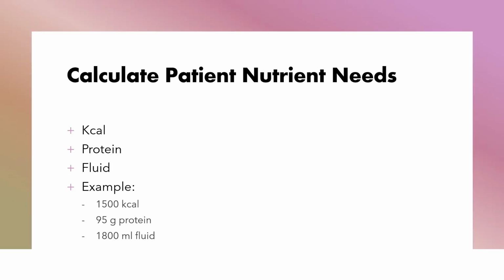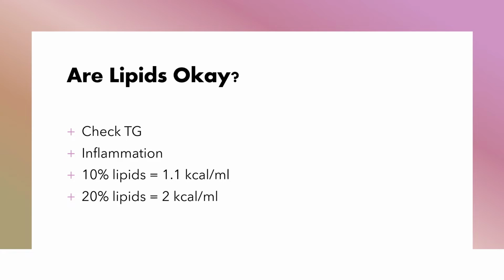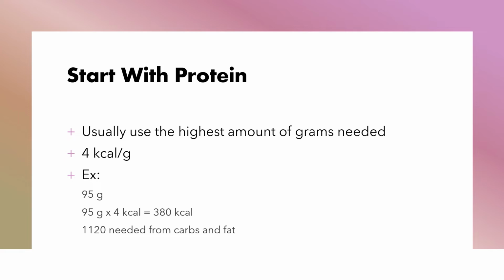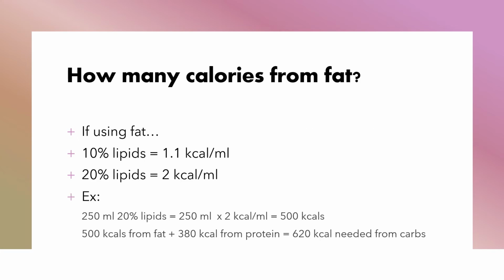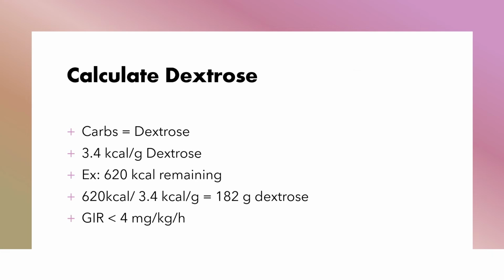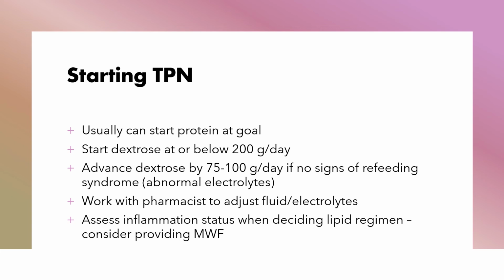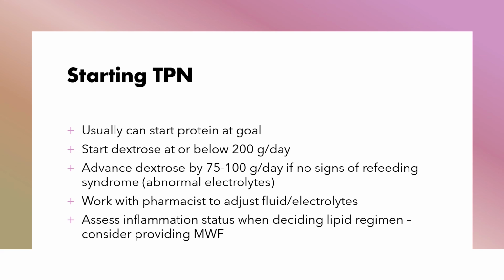How to Calculate Custom TPN (Central Line)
This video describes how to calculate a custom TPN for a central line. This video is not meant to treat or diagnose.